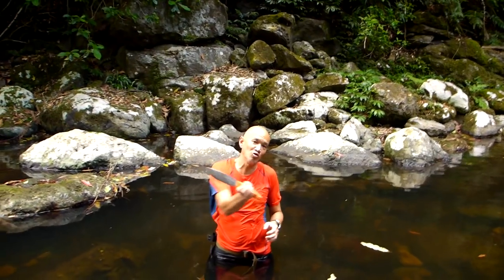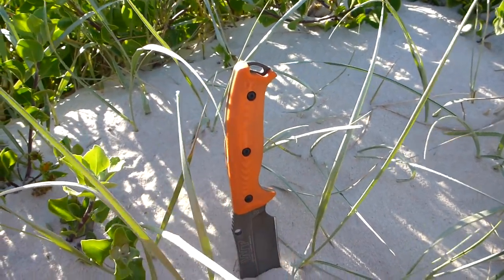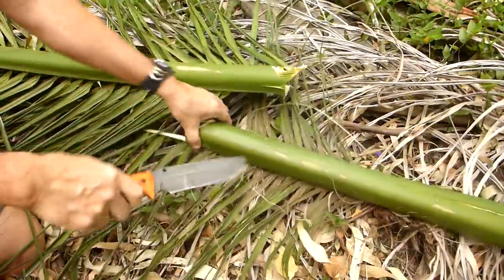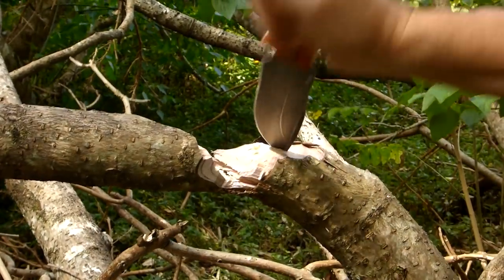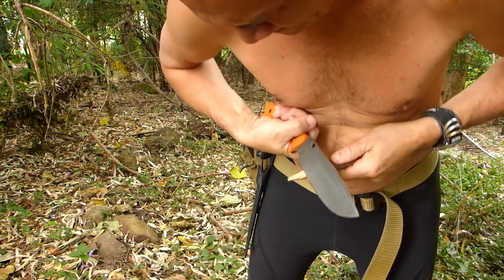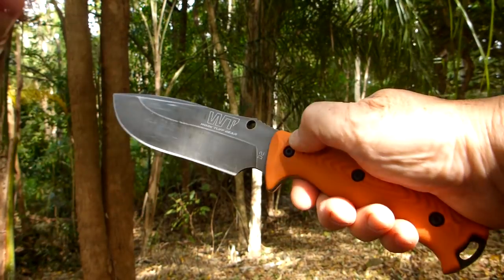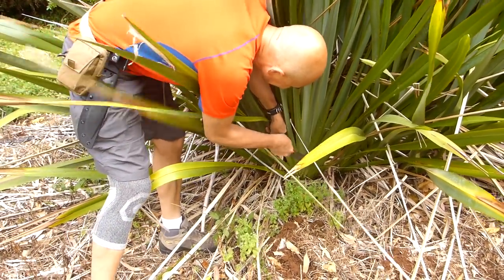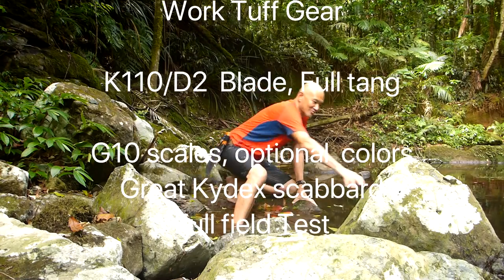Work Tuff Gear Lamigo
Work Tuff Gear Lamigo, full field test and review.
I took my Work Tuff Gear Lamigo into the Aussie bush for a thorough testing. The Work Tuff Gear Lamigo is a sabre grind, full tang fixed blade with a convex edge. Featuring a useful shaped lanyard hole and textured G10 scales with varying color options. The Lamigo can handle many tasks and is definitely a multi-purpose knife. Comfortable even with wet hands, well balanced ergonomics. A well made Kydex scabbard perfectly suits this D2 blade (Bohler K110). The spine is nicely tapered too to a tough tip that is not "afraid" to pry (carefully-like we all should) into dead wood. For D2 the corrosion resistance was quite good. I spent a day on the coast with saltwater spray and then submersion multiple times in clean running fresh water. The HRC (57-59) and the oxide coating no doubt aid this corrosion resistance. The blade coating too provides a good anti-reflection surface too. The blade really held an edge too without any sign of chipping. Totally recommend the Lamigo.

See my blog entry too about the Lamigo
BCT